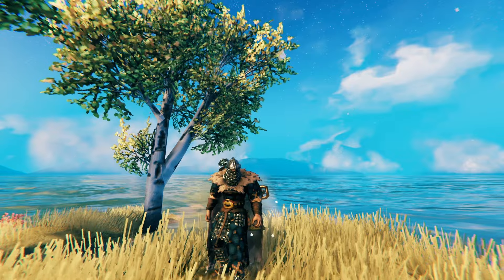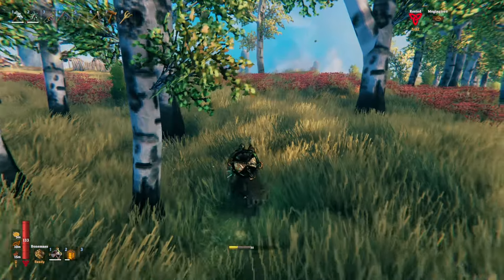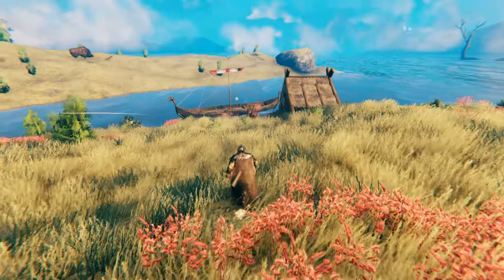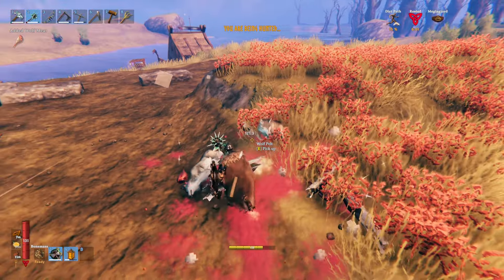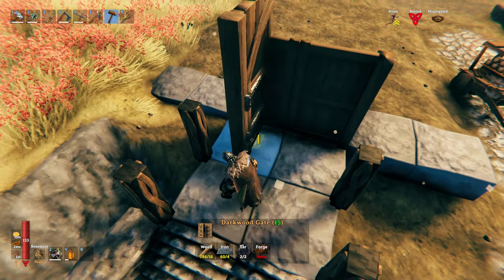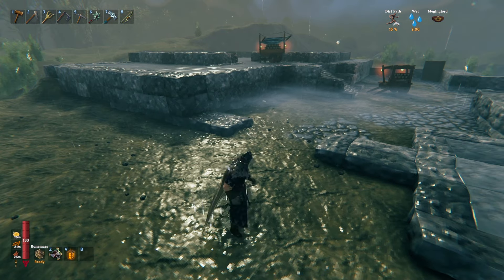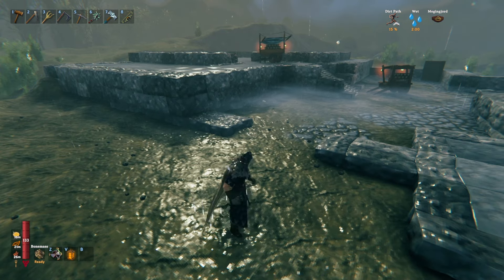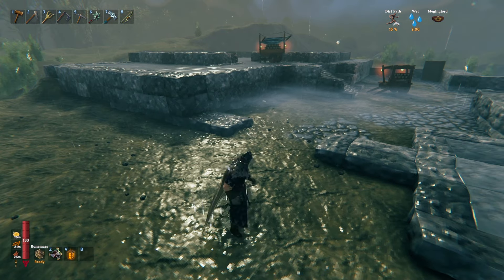Starting The Castle Build! | Valheim Immersive+ | Ep23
In this video we are exploring a new plains biome, and looking at the new boss arena while also searching for the perfect castle location! But building the castle is alot harder then I realized!
Seed: LAvd4yFWDg
Settings -
Combat - Normal
Death Penalty - Normal
Resource Rate - 1x
Raid Rate - Normal
Portals - No Portals

Hang out with me on Discord!